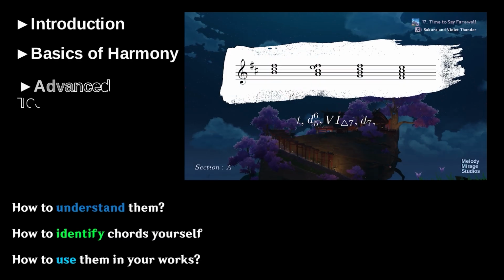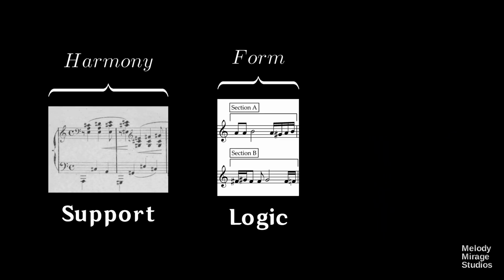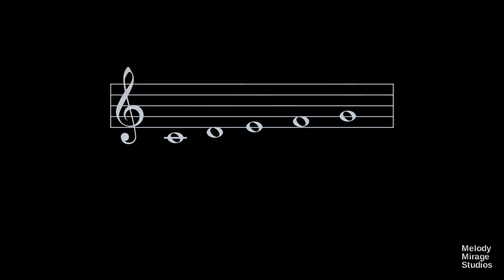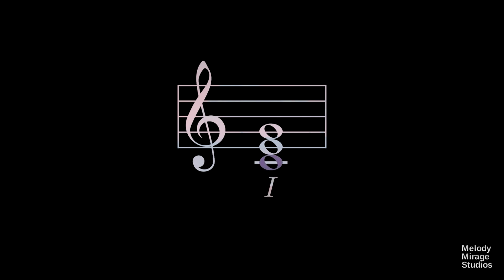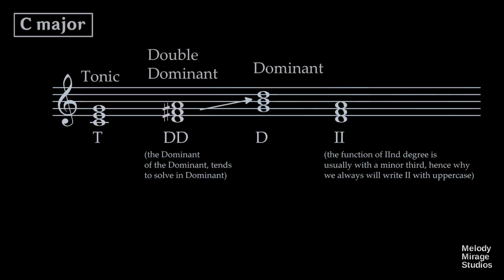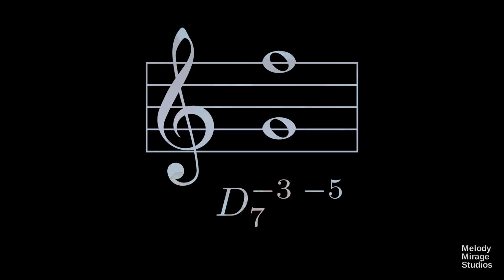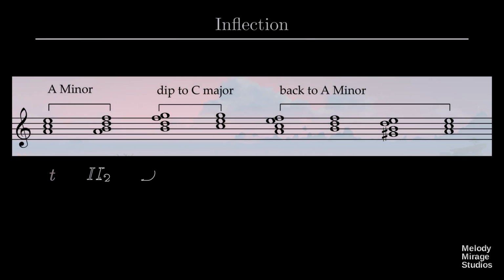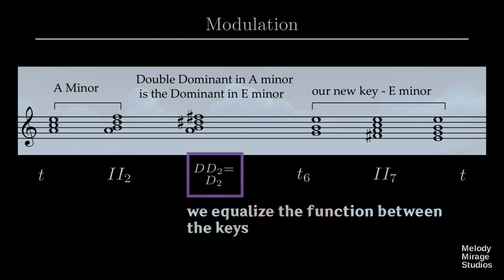Harmony 101 for Our Weekly Genshin Music Analysis Videos: A Guide to Understanding the Chords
00:00 - Introduction
01:30 -  The Basics
06:20 - Advanced Techniques
07:57 - Good Practice for piano beginners.
08:34 - End-credits
09:18 - the "Dessert"
10:18 - Thumbnail

Harmonic Handbook - (check in twitter profile in pinned comments)
→ Follow our X (Twitter) - @MeloMirageStds
→ Follow our posts on Reddit too! - u/MeloMirageStudios

Animating, editing, scripting and putting together this video took a lot of effort

Hello, We’re Melody Mirage!, a group of passionate music theoretics & composers that decided to unite our efforts to break down & use in practice what we learn from both our favorite films and Games! Every questioned what makes the music we hear so precious to us? We’re here to dive deep into that.

This channel is all about video game music and the emotion of modern composition from not only a theory but practice’s standpoint. By music nerds for music nerds & beyond.

We will be focusing on the entirety of Inazuma & It’s 2 albums involving:
→ The Realm Of Tranquil Eternity(Narukami, Kujou Camp, etc.) (We start here!)

→ The Islands Of Lost & Forgotten(Watatsumi & Enkanomiya OST)

Everything from the harmonic language to the powerful feelings Yu Peng Chen & HoYo-MiX manages to convey, we’ll try to dive and see what makes it harmonically beautiful.